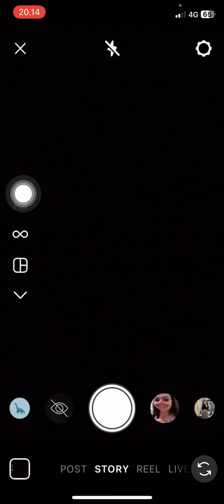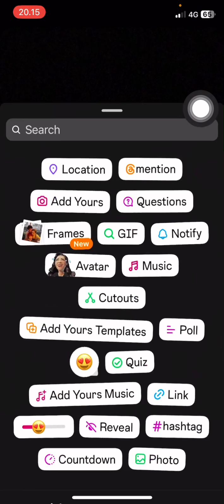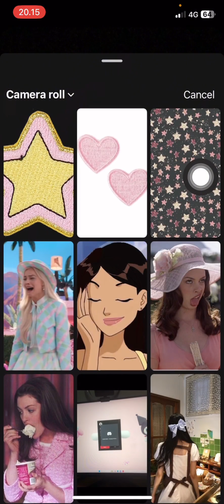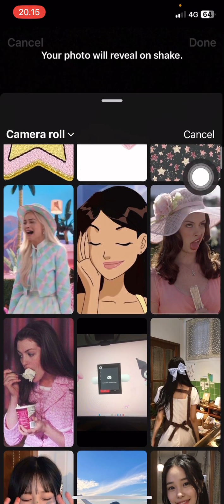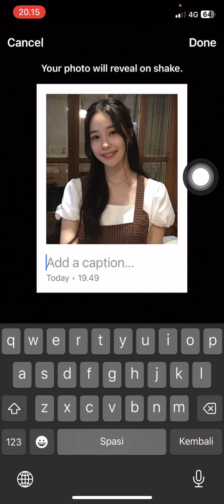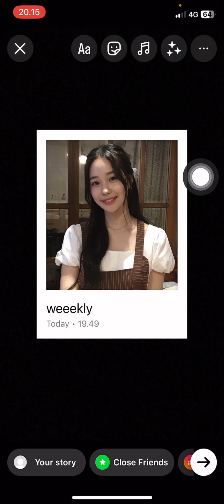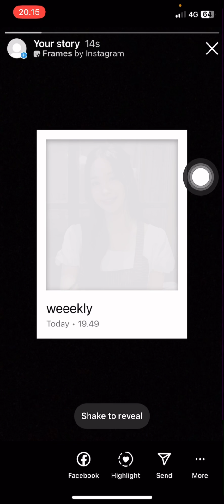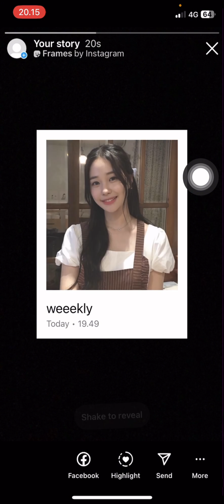Polaroid Shake Instagram New Feature! How To Reveal Photo On Shake?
Apply this reveal photo on shake feature to your Instagram stories by watching this tutorial.